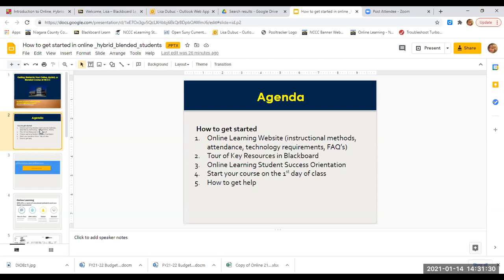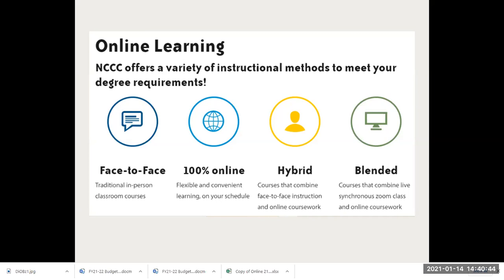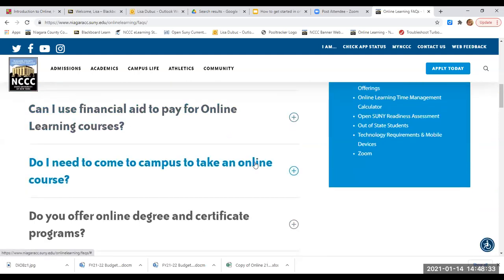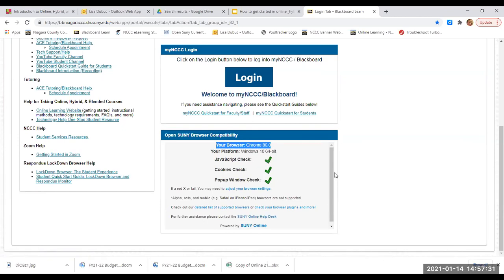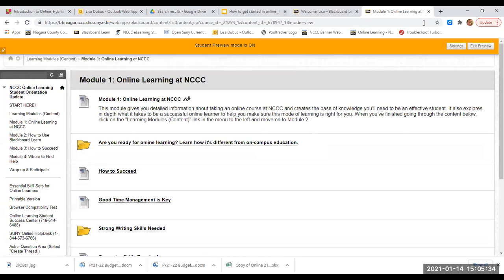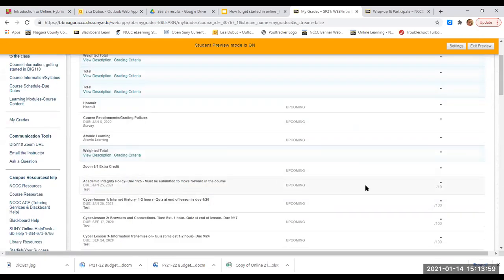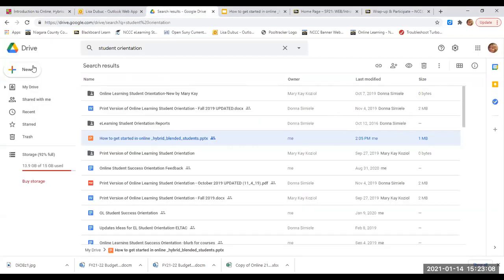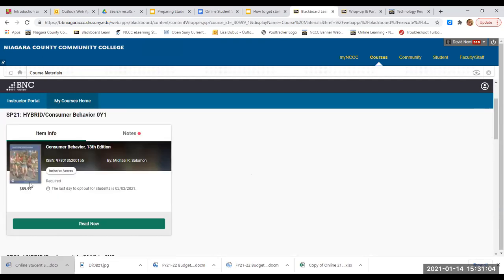Student Orientation 2021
NCCC Student Orientation Video for Getting Started in an Online, Hybrid, or Blended Course